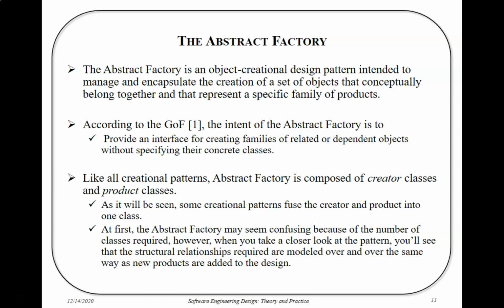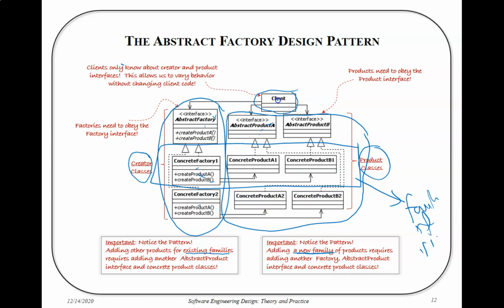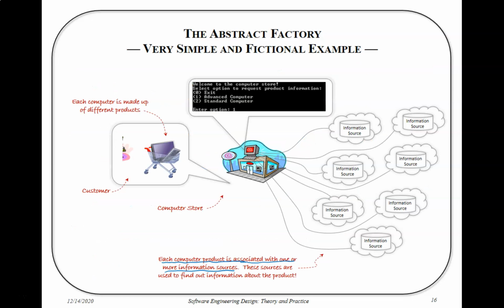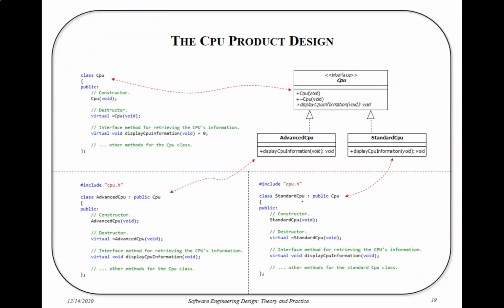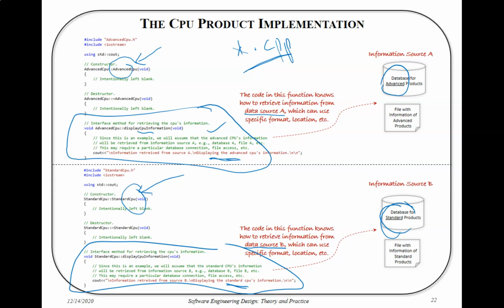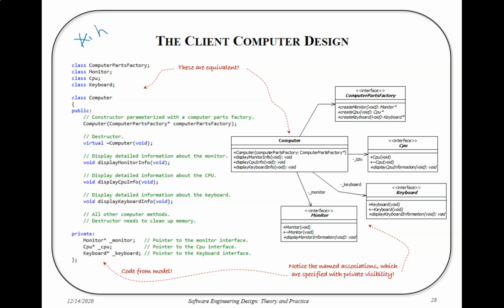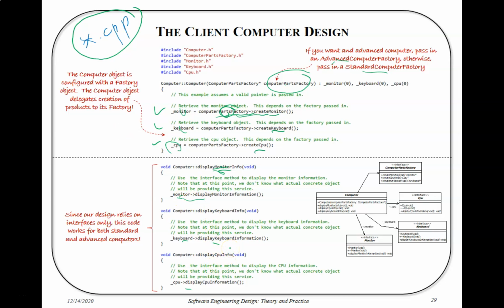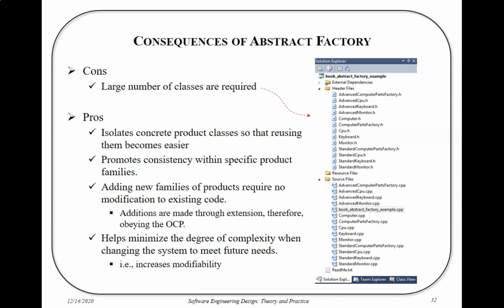Chapter 6 - Creational Design Patterns (Session 1 - Part B)